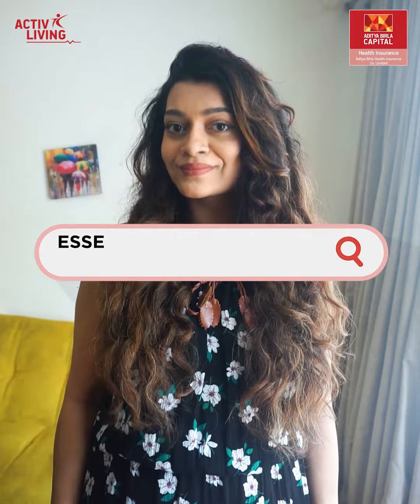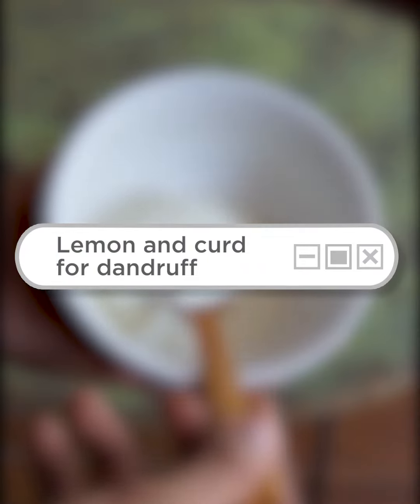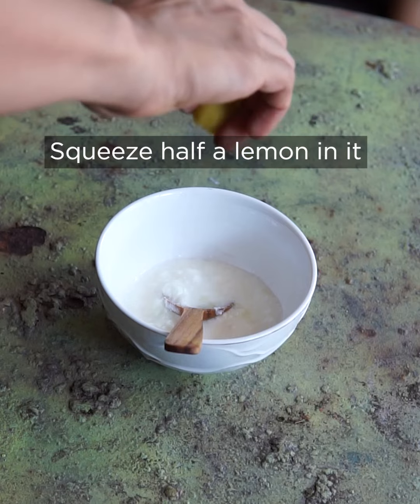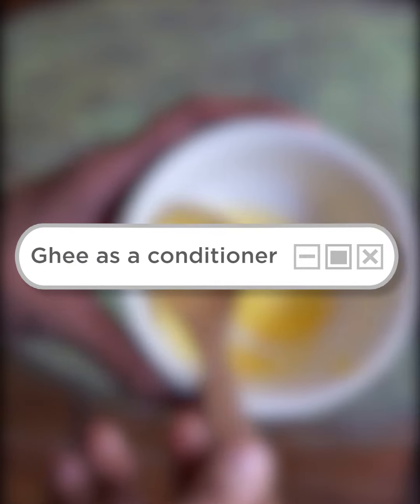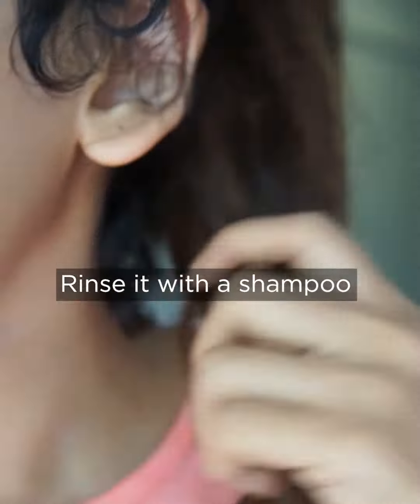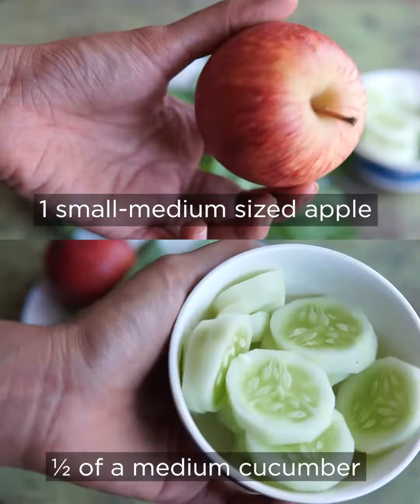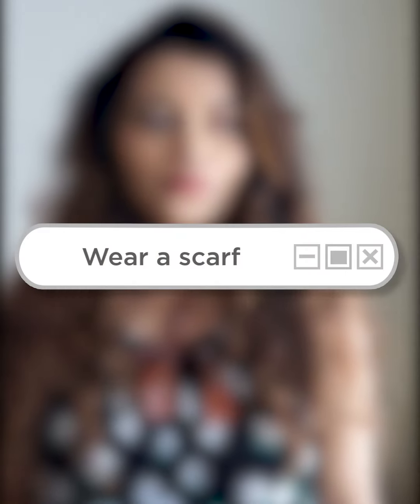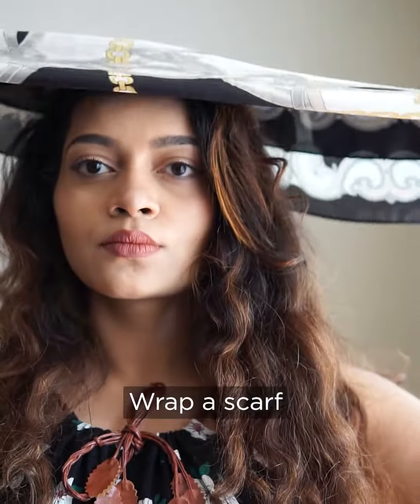Summer Hair care by Gia Kashyap on Activ Living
Here's why hair care is important during summer. Watch this short video by Gia Kashyap your Summer Lifestyle expert on Activ Living.